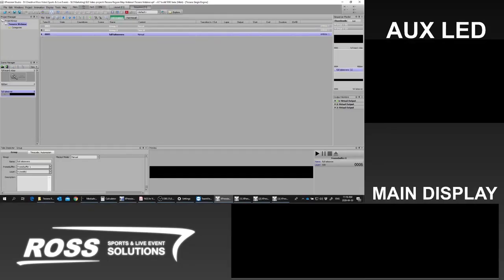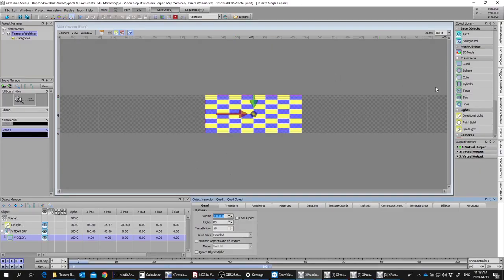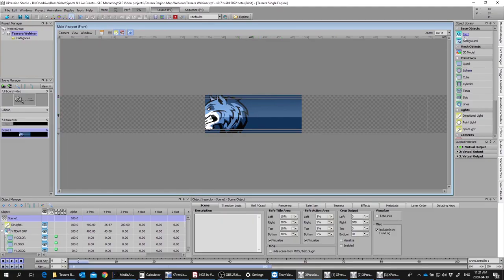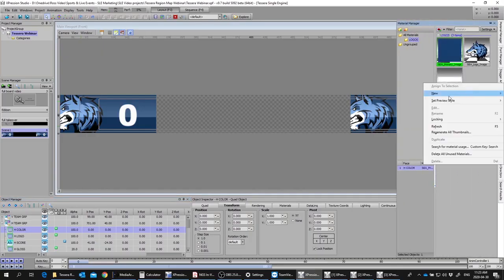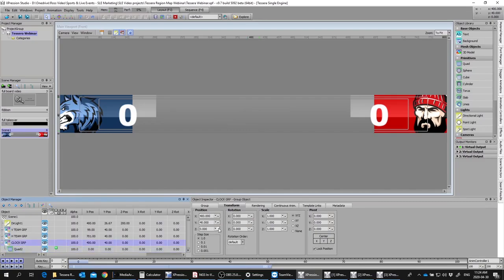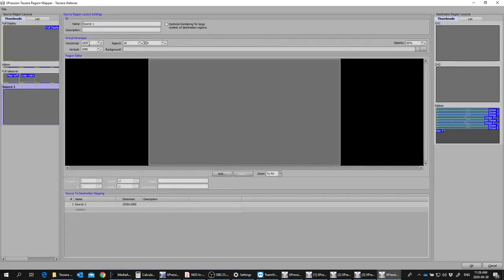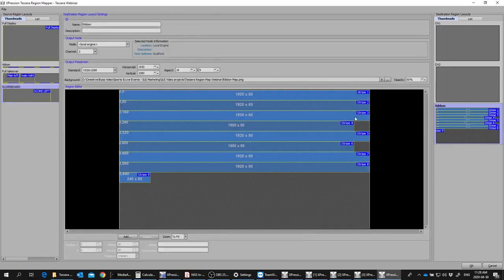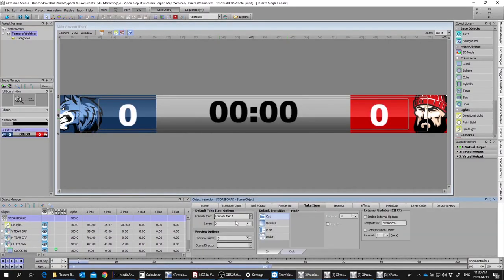XPression | Tessera Part 4 – Region Mapping to Add a Scoreboard on the Ribbon Boards (SLE104)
Ok. Ribbon board animations done. Check… right? Well, what about adding a scoreboard onto the ribbon boards? Maybe in two locations? Watch and find out how Andrew suggests using the Layering features of XPression to add the scoreboard on top of (and underneath) ribbon board. There are a lot of options here, let’s see which one you choose.